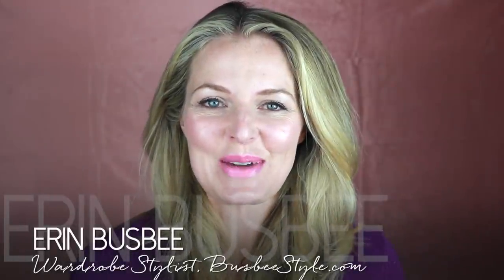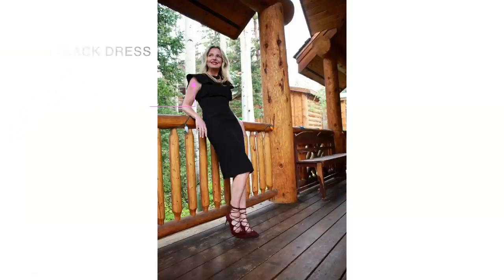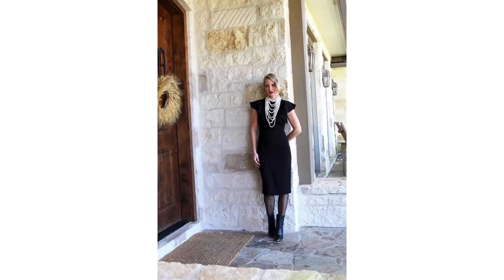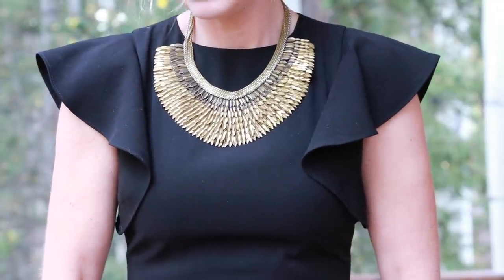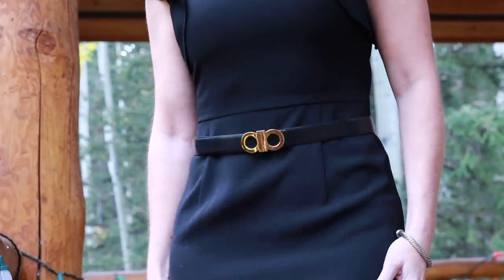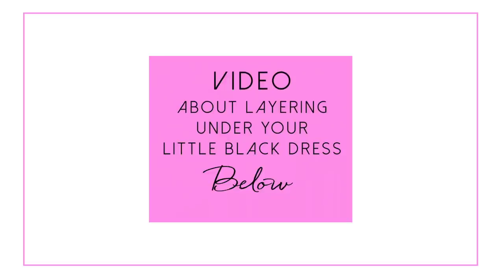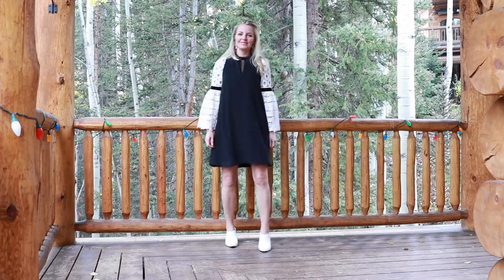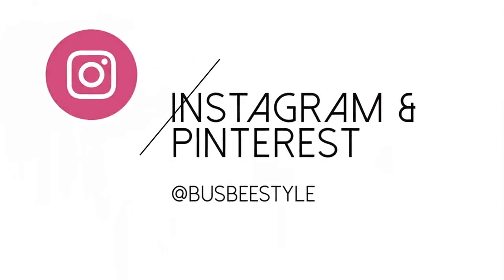Five Ways To Style Your Little Black Dress | Fashion Over 40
Thank you so much for taking the time to watch my videos. Your support means the world to me! In this video, I show you several ways to style your little black dress! Erin xo

VIDEO MENTIONED

(old video, but info still relevant)

STYLING YOUR LITTLE BLACK DRESS

OPTION #1 | WEAR TIGHTS & BOOTIES

SOCK BOOTIE (TTS), $119.95
SIMILAR TIGHTS, $
SHEER POLKA DOT STOCKINGS, $14
WOLFORD CONTROL TOP TIGHTS, $67
DRESS SLIP, $88
SKIRT SLIP, $48
BLACK DRESS (Runs Small) $98
Comes in Petite, red and bright blue!

OPTION #2 | STATEMENT NECKLACE or EARRINGS

PEGASUS BIB NECKLACE, $198
(Worth EVERY penny!)
FOR LESS HERE, $39
BLACK PUMPS (Runs Small), $598
FOR LESS HERE (TTS), $119

OPTION #3 | WAIST BELT

LEOPARD PRINT PUMPS (TTS), $119
REVERSIBLE SALVATORE FERRAGAMO WAIST BELT, $395
FOR LESS HERE, $38

REVERSIBLE BELTS FOR UK VIEWERS

OPTION #4 | LAYER OVER YOUR DRESS

BLACK BLAZER (Runs Large), $149
FOR LESS HERE (Runs Small), $48
BLACK VELVET ROBE (sold out)
VELVET JACKET HERE, $119

OPTION #5 | LAYER UNDER YOUR DRESS

BLACK & WHITE CROCHET TOP (TTS), $44
BLACK DRESS (sold out) SIMILAR TRAPEZE DRESS HERE, $69.99

WHITE MULES (TTS), $34

SOCIAL MEDIA